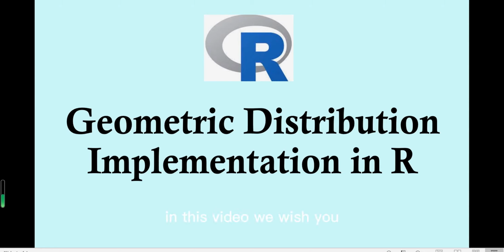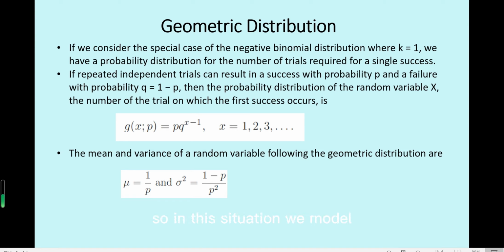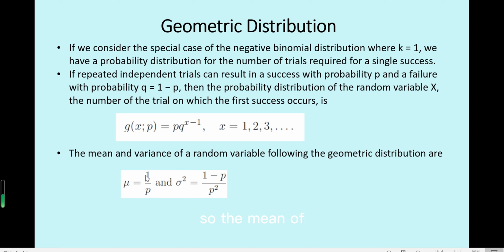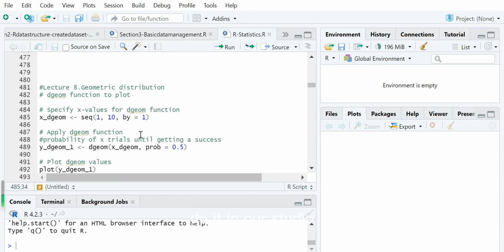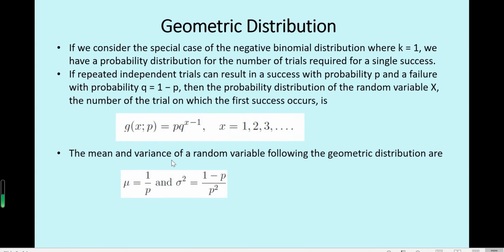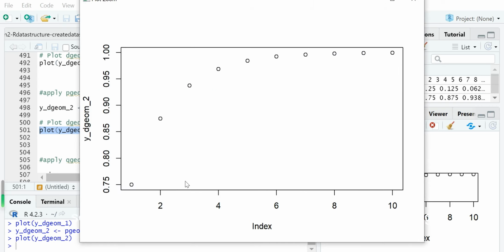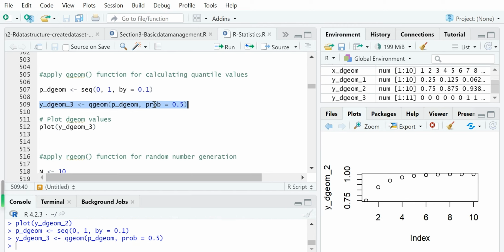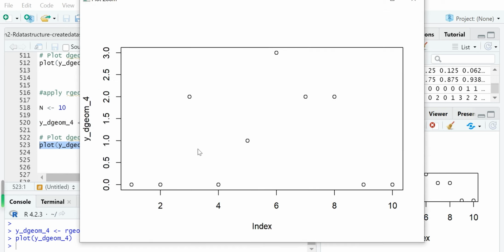Statistics using R programming | Geometric distribution with R programming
If we consider the special case of the negative binomial distribution where k = 1, we have a probability distribution for the number of trials required for a single success.
If repeated independent trials can result in a success with probability p and a failure with probability q = 1 − p, then the probability distribution of the random variable X, the number of the trial on which the first success occurs.

probability functions take the form [dpqr]distribution_abbreviation()
Where
d = Density or probability
p = Cumulative Distribution function
q = Quantile function
r = Random number generation

geom   Geometric